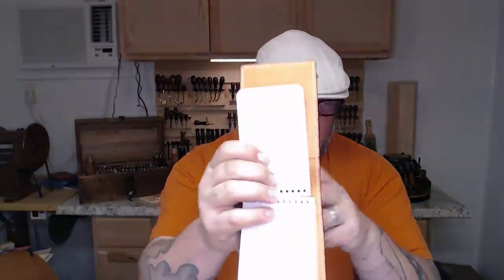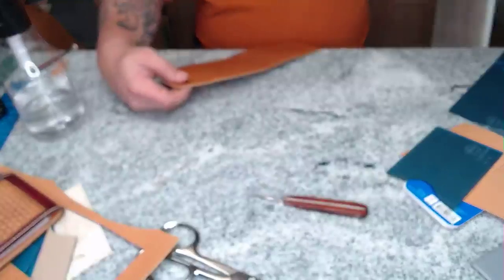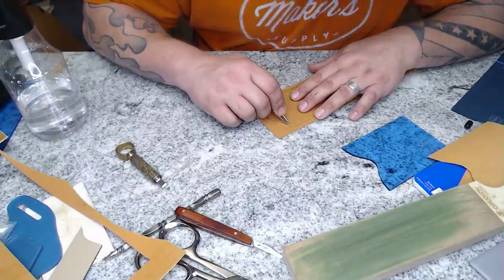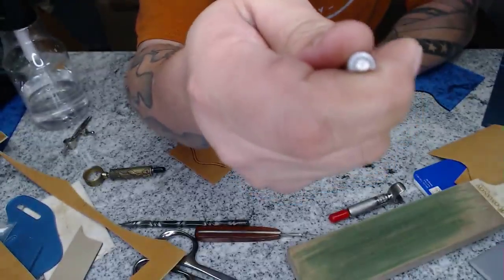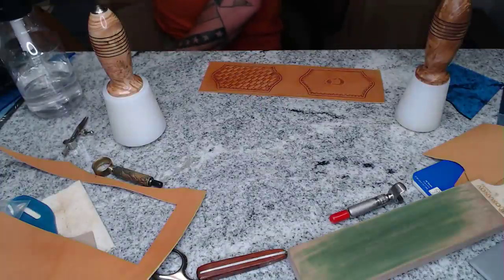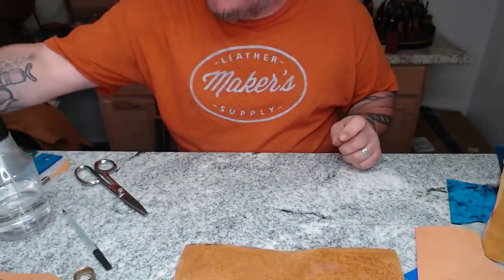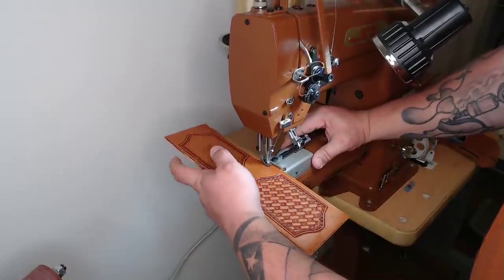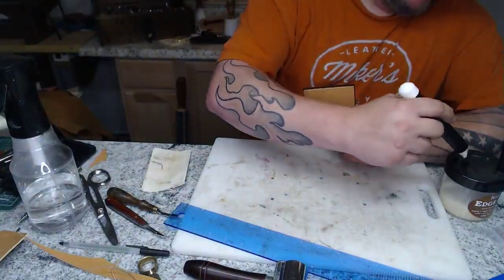Making a cover for a Top Spiral Notebook with Maker's Leather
Learn how to make our TandyPro by Maker’s Leather Supply Top Spiral Notebook cover!